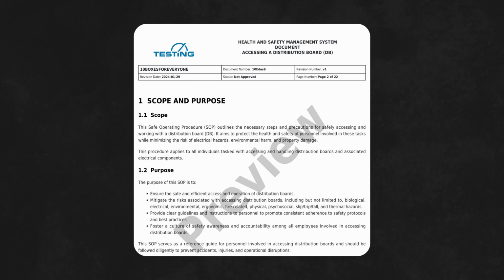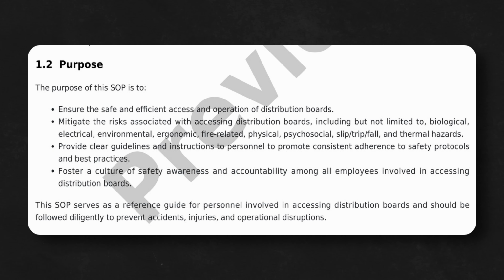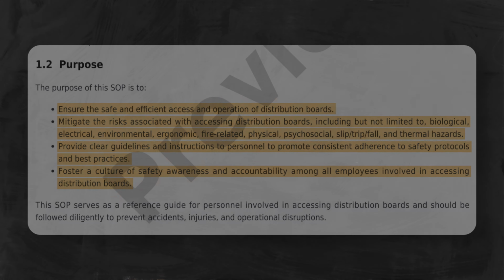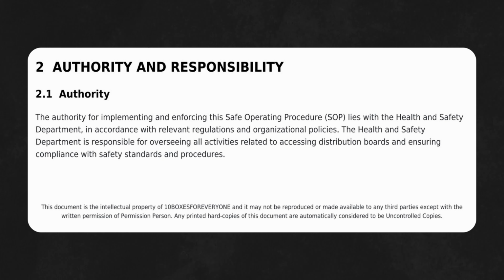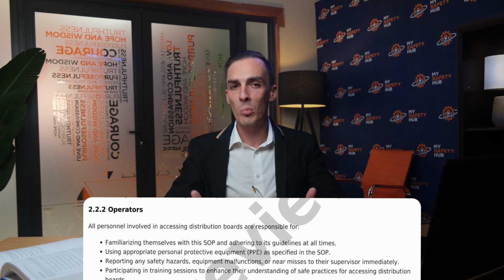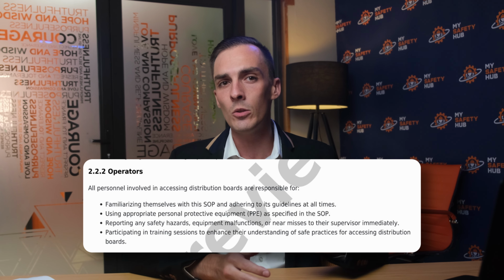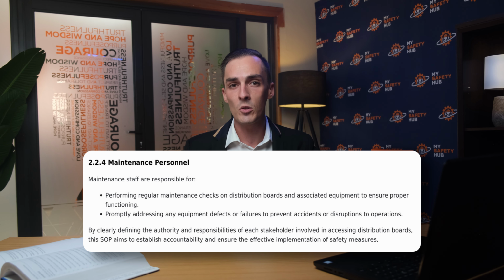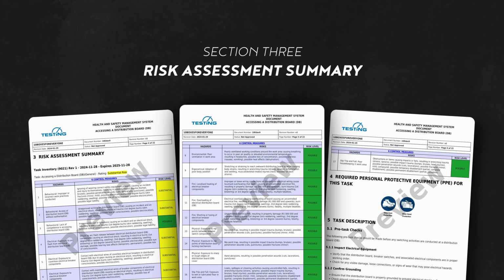The SAFEST (SOP) For Accessing A DB Board | Safe Operating Procedure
Today, we're diving deep into the world of Safe Operating Procedures (SOPs), focusing on the critical components that ensure safety and efficiency in the workplace. This video discusses the Scope, Purpose, and Authority sections of a standard SOP for safely accessing a distribution board.